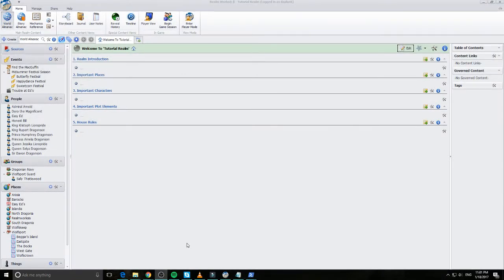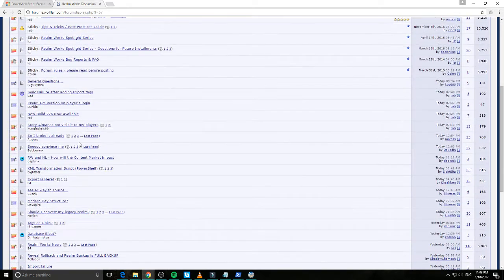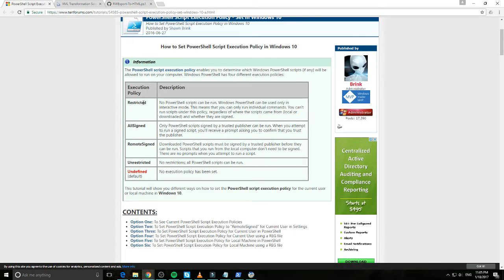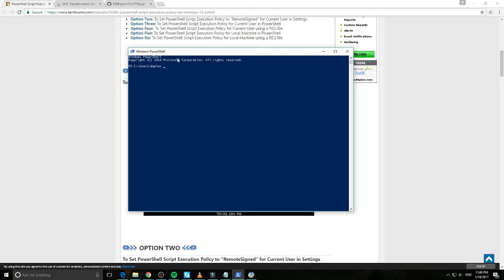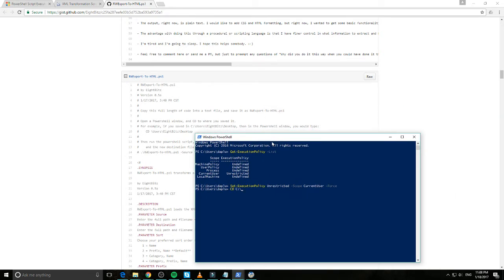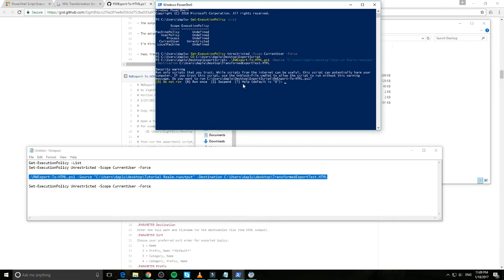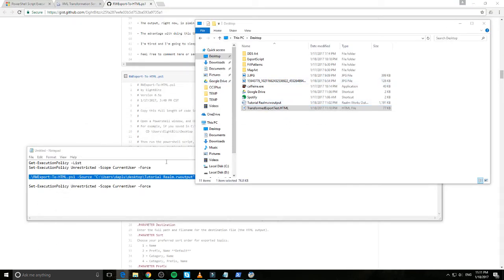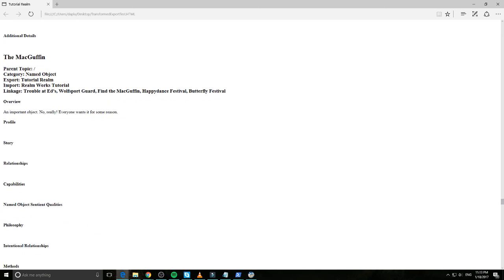Realm Works - How To Print Your Realm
This video is intended for ADVANCED users only. Please ensure you are comfortable with the concept of command lines prior to proceeding. Also note that I had to open up the security on my computer to get this to work. With that said however, EightBitz from the RW Forums has been kind enough to share his effort with the community and his efforts are amazing. He has created a script that will turn a Realm Works Compact Export into a HTML page so that you can print it!

The following commands can be used in PowerShell.

Get-ExecutionPolicy -List
- This will list your current security setting

Set-ExecutionPolicy Restricted -Scope CurrentUser -Force
- No PowerShell scripts can be run. Windows PowerShell can be used only in interactive mode. This means that you can only run individual commands. You can't run scripts under this policy, regardless of where the scripts came from (local or downloaded) and whether they are signed.

Set-ExecutionPolicy AllSigned -Scope CurrentUser -Force
-  Only PowerShell scripts signed by a trusted publisher can be run. When you attempt to run a signed script, you'll receive a prompt asking you to confirm that you trust the publisher.

Set-ExecutionPolicy Unrestricted -Scope CurrentUser -Force
- No restrictions; all PowerShell scripts can be run. This setting was required for me to run the script.

.\RWExport-To-HTML.ps1 -Source "C:\Users\daplu\desktop\Tutorial Realm.rwoutput" -Destination C:\Users\daplu\desktop\TransformedExportTest.HTML
This is the script I used to run the process. You will need to modify the source and output destination to your machines particular requirements.

UPDATE: Make sure you put your output in the same folder as this file. "main.css" This will change the formatting of the output to something much more pleasing!